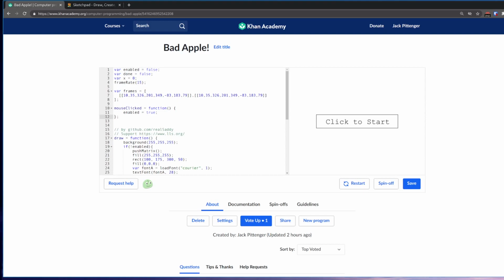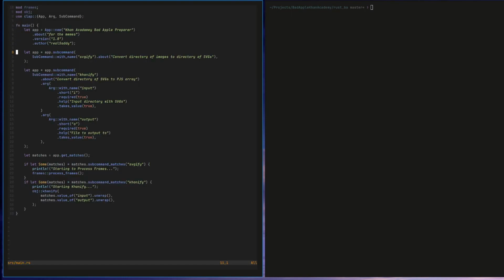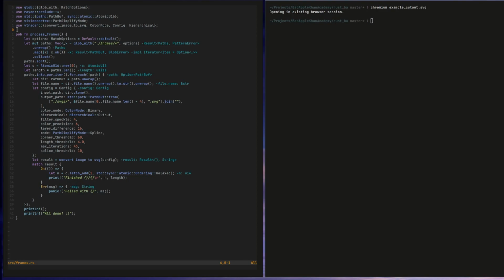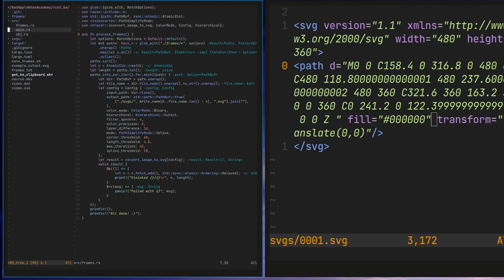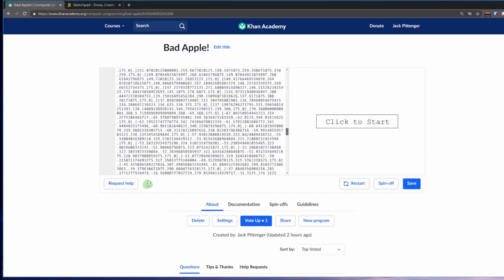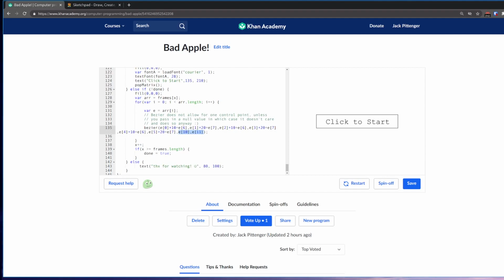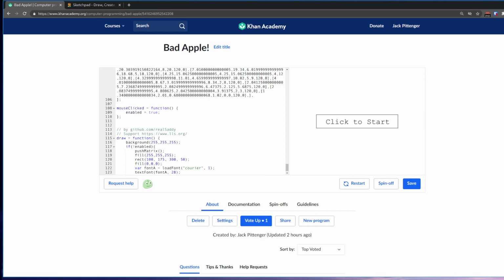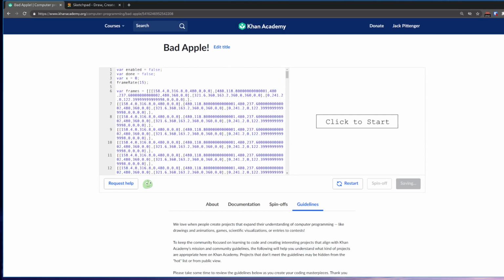Developer Commentary: Bad Apple! Khan Academy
Please post any questions in the comments!